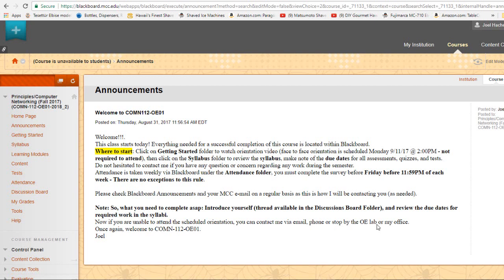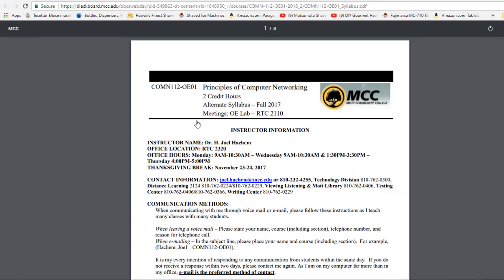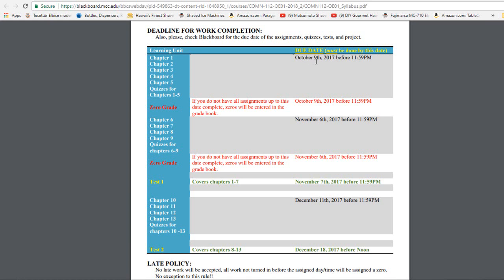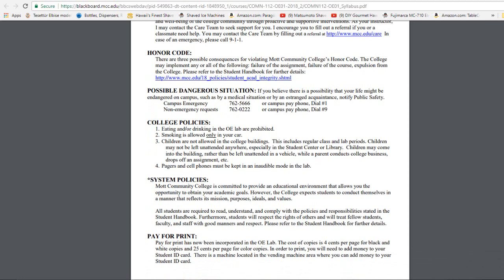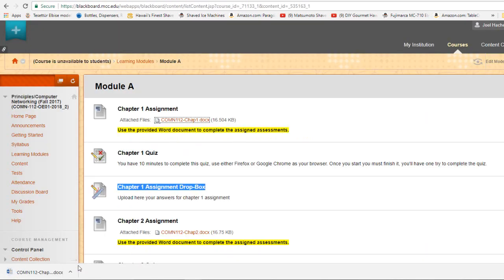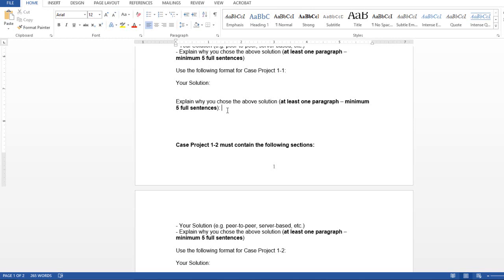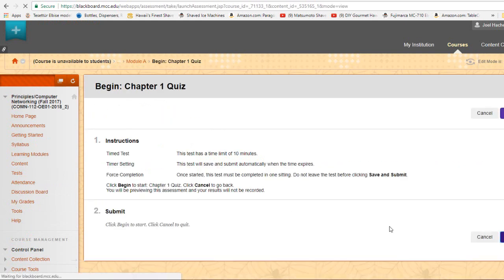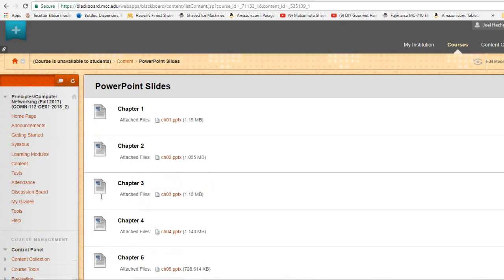COMN112 OE01 Fall17 - Orientation